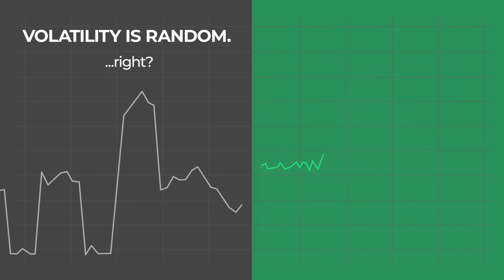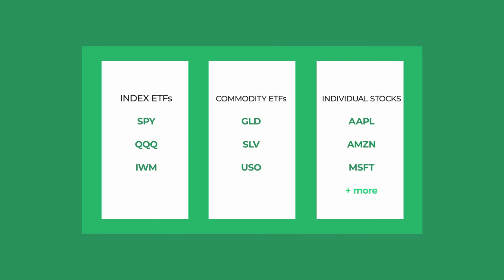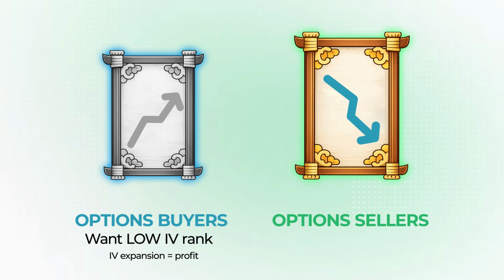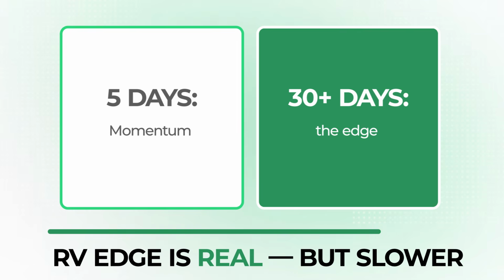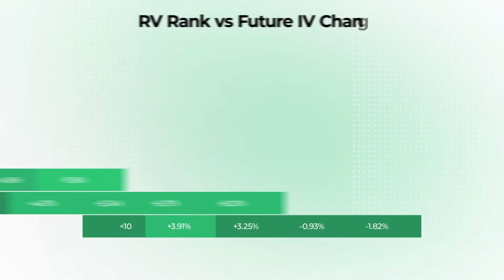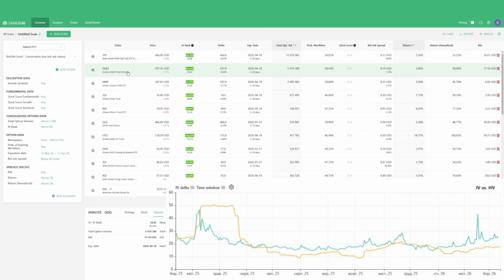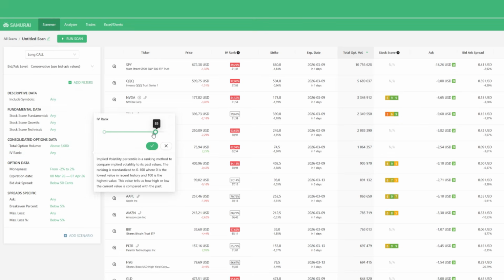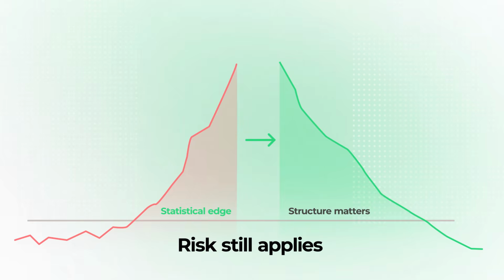Implied Volatility Options Strategy: What the Data Says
This video challenges the common notion that market volatility is unpredictable in options trading by analyzing years of data. We explore how implied volatility can provide subtle signals that are often overlooked, presenting data visualizations related to IV Rank and RV Rank. Learn about a new implied volatility options strategy that could change how you approach options trading strategies.

About Option Samurai:
Option Samurai helps you find better trades, faster. Our powerful scanner and tools are built for serious options traders who want clarity, speed, and an edge.

Find Your Edge Now!
🌐 Try it free (no CC needed)

💬 Drop a comment if you have questions or ideas for future videos

The chapters are:
0:00 - Volatility Isn't Random
1:09 - Implied Volatility Options Strategy: What the Data Says
2:08 - How to Read the Results Table
2:45 - IV Mean Revision Effect
3:48 - Can You Predict Real Voltility? (RV)
5:06 - IV and RV Signals
7:14 - Use Option Samurai to Find Trades Using IV & RV
10:36 - Bringing It All Together